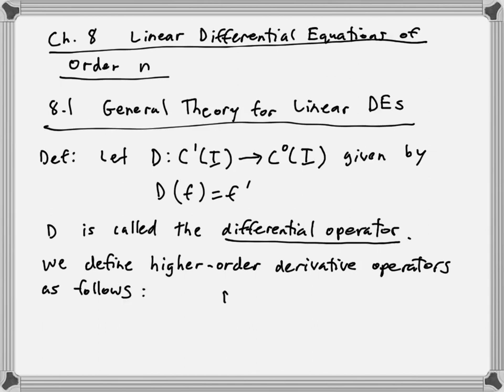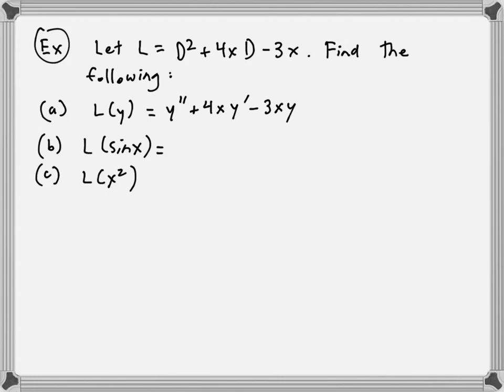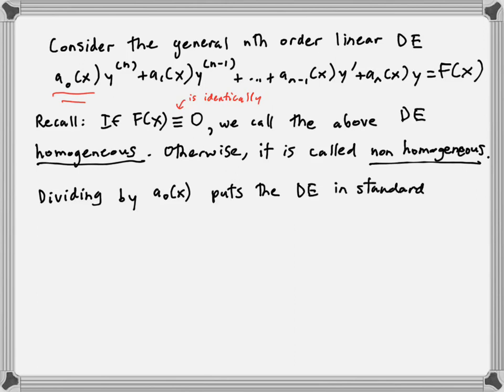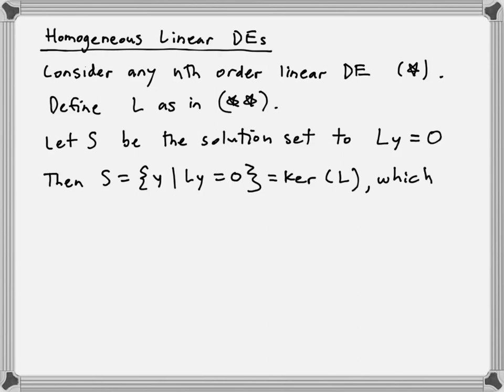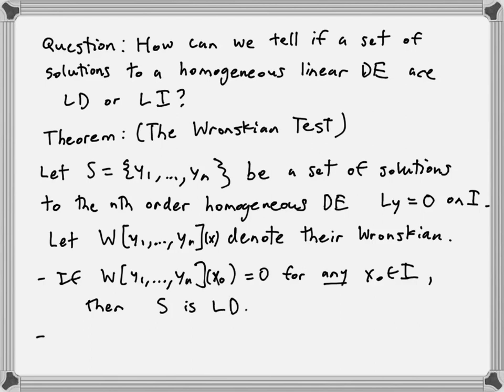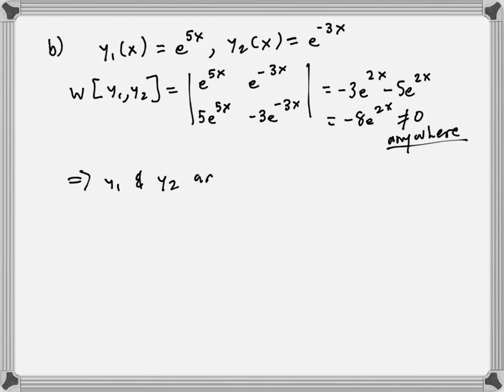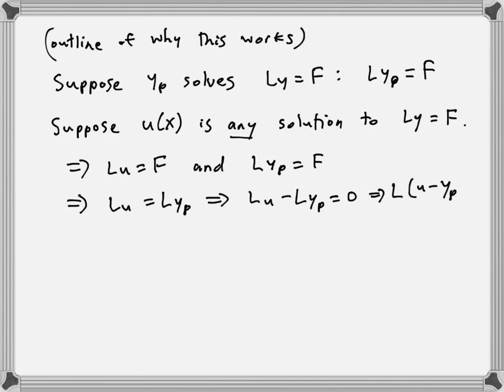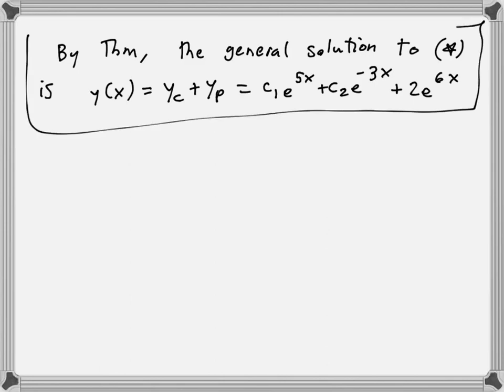8.1 - General Theory for Linear Differential Equations